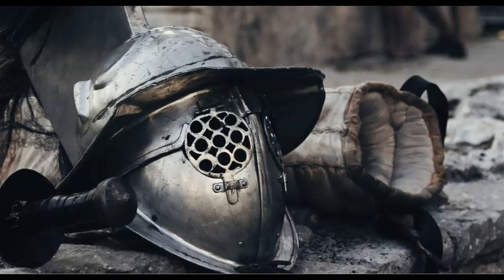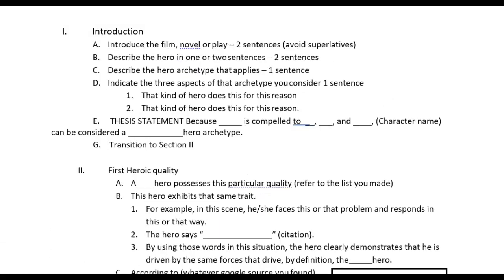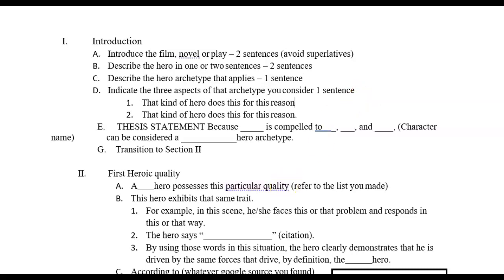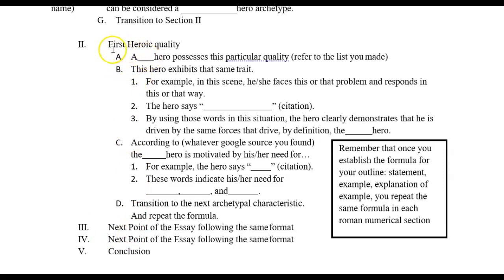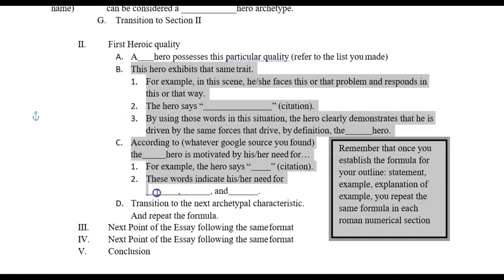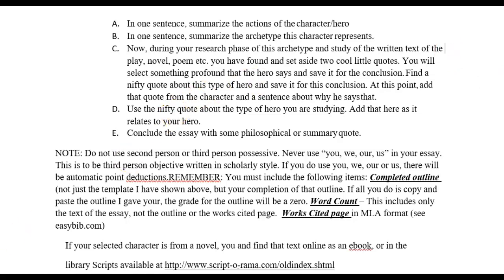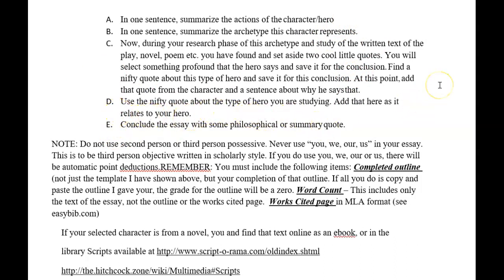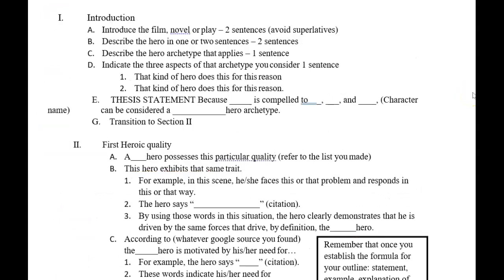The Hero Archetype Outline